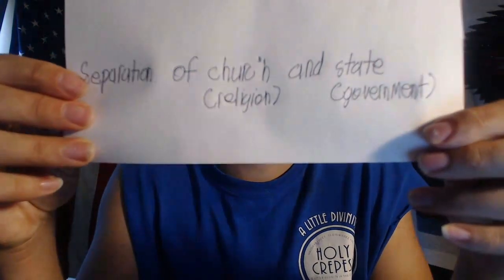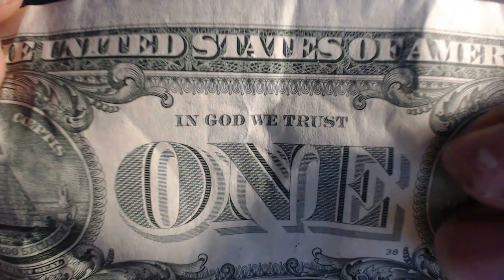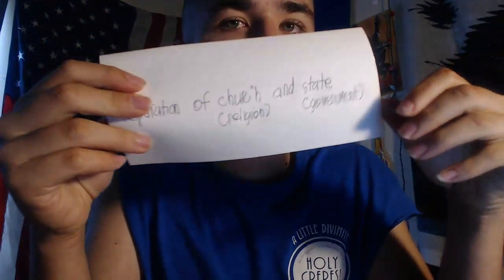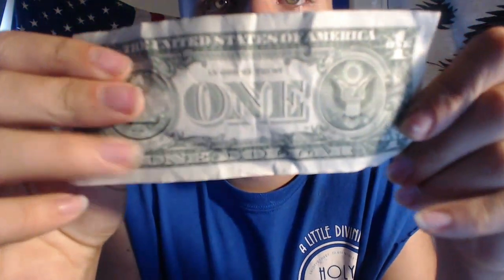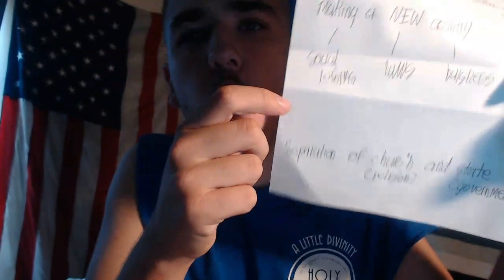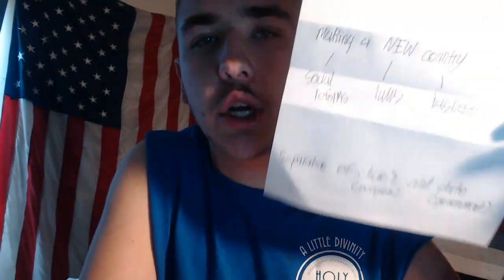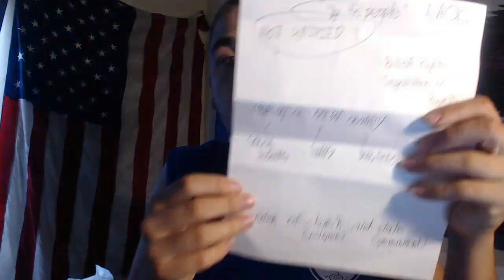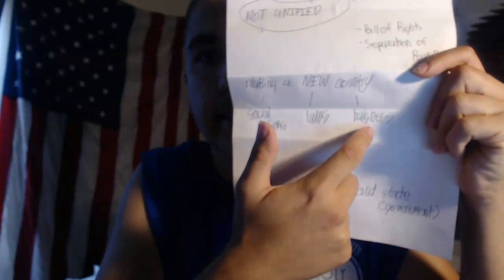Articles of Confederation Part 2